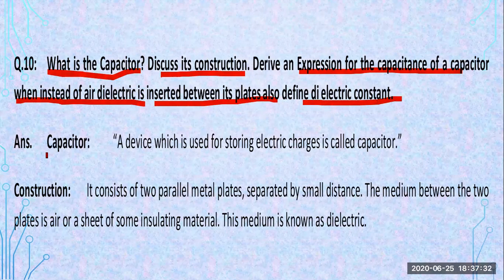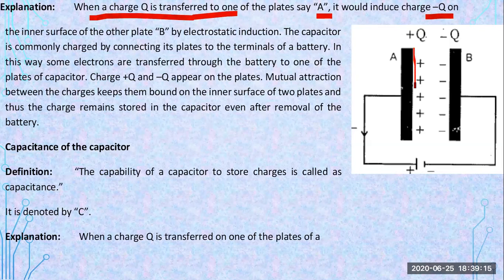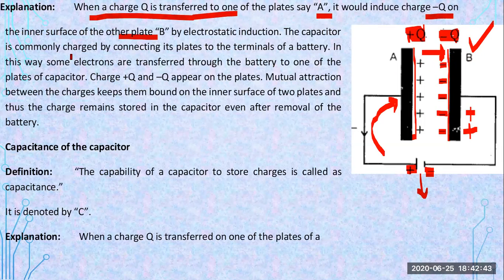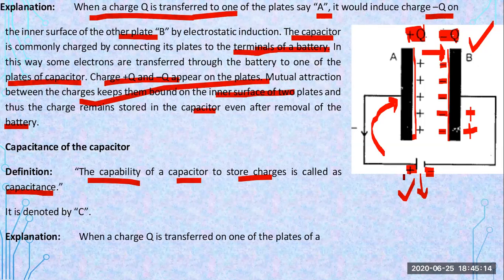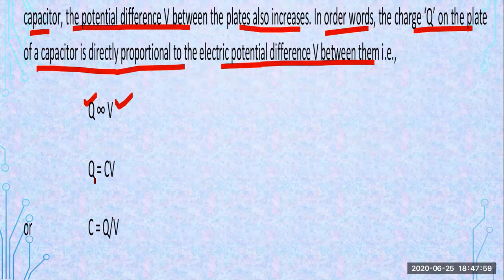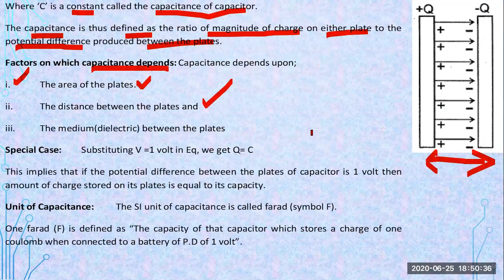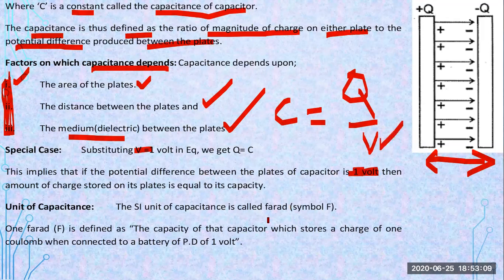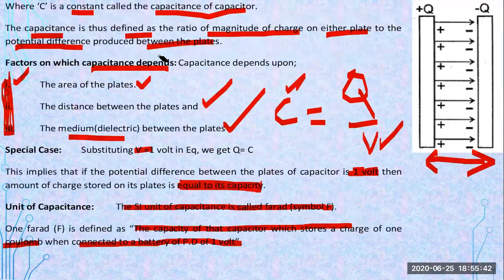CAPACITORS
Asmr,
Mrbeast,
Lofi,
Sidemen,
Music,

Nba,
andrew tate,
Shakira,
Ukraine,
mr beast,
Xqc,
Minecraft,
Ufc,
Markiplier,
Wwe,
Pewdiepie,
dhar mann,
study with me,
Ksi,
penguinz0,
Blackpink,
Destiny,
hogwarts legacy,
tanmay bhat,
Phonk,
Valorant,
Ign,
Bts,
а4,
Songs,
taylor swift,
Hamza,
diablo 4,
Cupid,
Asmongold,
Eminem,
Cocomel,on
Ishowspeed,
Arsenal,
world affairs,
study music,
f1,
Msa,
Dream,
Song,
Ludwig,
ice spice,
Cnn,
,roblox,
Twice,
white noise,
genshin impact,
one piece,
joe rogan,
bad bunny,
peso pluma,
logan paul,
linus tech tips,
Jubilee,
kısmetse olur,
movie reaction,
Fortnite,
Chatgpt,
Hasanabi,
Trailer,
Gothamchess,
Musica,
the weeknd,
Coryxkenshin,
manchester united,
Lakers,
Podcast,
Jidion,
Karaoke,
ukraine war,
beta squad,
baby shark,
Шарий.
Memes,
jaby koay,
Jacksepticeye,
Espn,
4k,
Куплинов,
le sserafim,
C,
lofi girl,
Lck,
calm down,
Drake,
ben shapiro,
Snl,
Smosh,
News,
Squeezie,
reaction, Asmr,
Mrbeast,
Lofi,
Sidemen,
Music,

Nba,
andrew tate,
Shakira,
Ukraine,
mr beast,
Xqc,
Minecraft,
Ufc,
Markiplier,
Wwe,
Pewdiepie,
dhar mann,
study with me,
Ksi,
penguinz0,
Blackpink,
Destiny,
hogwarts legacy,
tanmay bhat,
Phonk,
Valorant,
Ign,
Bts,
а4,
Songs,
taylor swift,
Hamza,
diablo 4,
Cupid,
Asmongold,
Eminem,
Cocomel,on
Ishowspeed,
Arsenal,
world affairs,
study music,
f1,
Msa,
Dream,
Song,
Ludwig,
ice spice,
Cnn,
,roblox,
Twice,
white noise,
genshin impact,
one piece,
joe rogan,
bad bunny,
peso pluma,
logan paul,
linus tech tips,
Jubilee,
kısmetse olur,
movie reaction,
Fortnite,
Chatgpt,
Hasanabi,
Trailer,
Gothamchess,
Musica,
the weeknd,
Coryxkenshin,
manchester united,
Lakers,
Podcast,
Jidion,
Karaoke,
ukraine war,
beta squad,
baby shark,
Шарий.
Memes,
jaby koay,
Jacksepticeye,
Espn,
4k,
Куплинов,
le sserafim,
C,
lofi girl,
Lck,
calm down,
Drake,
ben shapiro,
Snl,
Smosh,
News,
Squeezie,
reaction, Asmr,
Mrbeast,
Lofi,
Sidemen,
Music,

Nba,
andrew tate,
Shakira,
Ukraine,
mr beast,
Xqc,
Minecraft,
Ufc,
Markiplier,
Wwe,
Pewdiepie,
dhar mann,
study with me,
Ksi,
penguinz0,
Blackpink,
Destiny,
hogwarts legacy,
tanmay bhat,
Phonk,
Valorant,
Ign,
Bts,
а4,
Songs,
taylor swift,
Hamza,
diablo 4,
Cupid,
Asmongold,
Eminem,
Cocomel,on
Ishowspeed,
Arsenal,
world affairs,
study music,
f1,
Msa,
Dream,
Song,
Ludwig,
ice spice,
Cnn,
,roblox,
Twice,
white noise,
genshin impact,
one piece,
joe rogan,
bad bunny,
peso pluma,
logan paul,
linus tech tips,
Jubilee,
kısmetse olur,
movie reaction,
Fortnite,
Chatgpt,
Hasanabi,
Trailer,
Gothamchess,
Musica,
the weeknd,
Coryxkenshin,
manchester united,
Lakers,
Podcast,
Jidion,
Karaoke,
ukraine war,
beta squad,
baby shark,
Шарий.
Memes,
jaby koay,
Jacksepticeye,
Espn,
4k,
Куплинов,
le sserafim,
C,
lofi girl,
Lck,
calm down,
Drake,
ben shapiro,
Snl,
Smosh,
News,
Squeezie,
reaction, CAPACITORS
DEFINITION
CONSTRUCTION
EXPLANATION
FORMULA
CAPACITANCE
UNIT .FARAD
DEFINITION OF FARAD